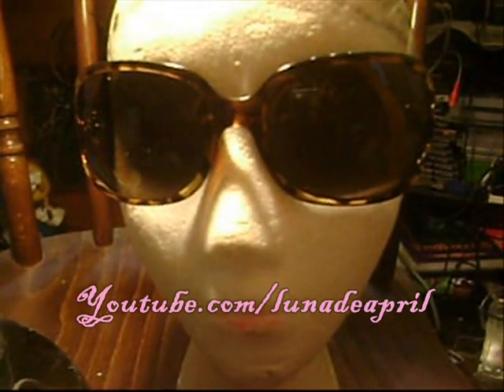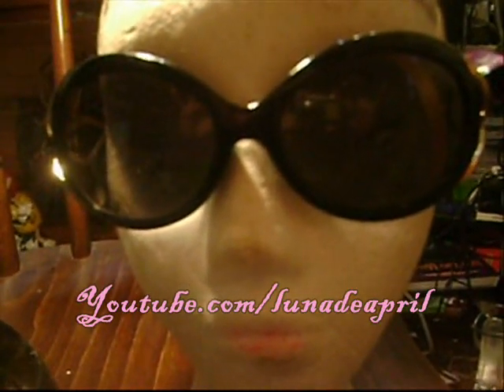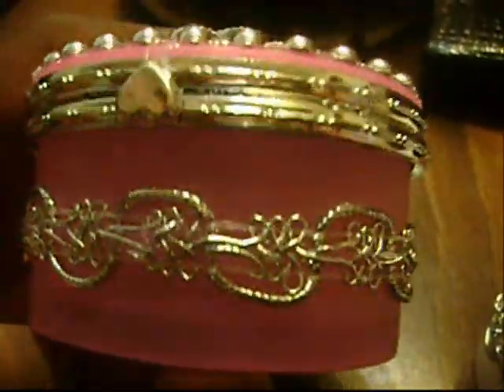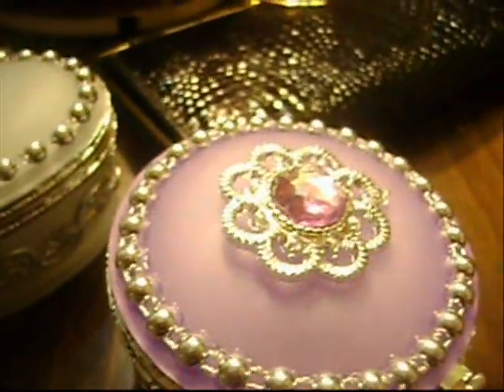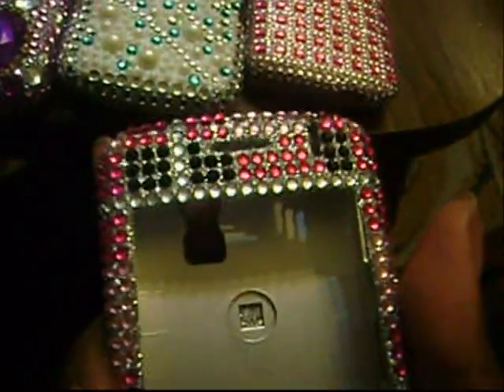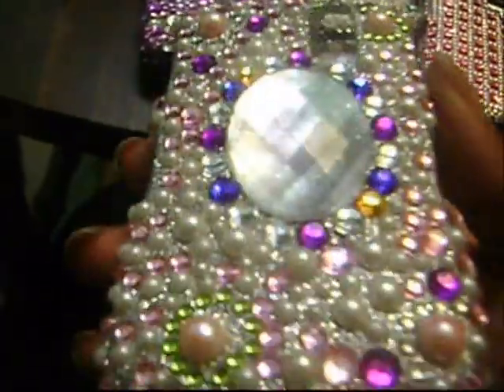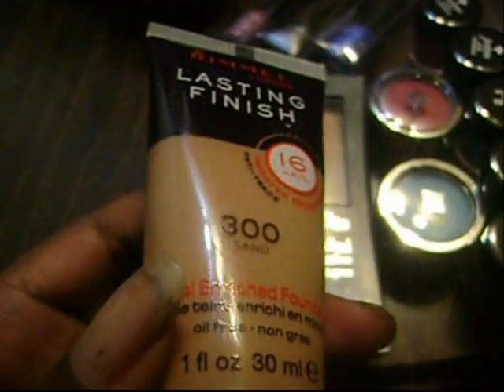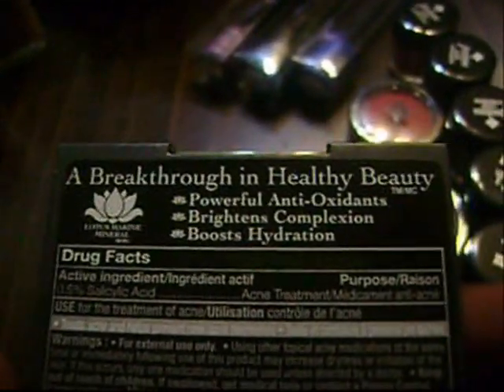June Haul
This is part one of my june haul, any questions just message me.